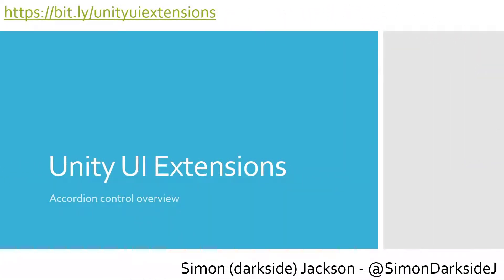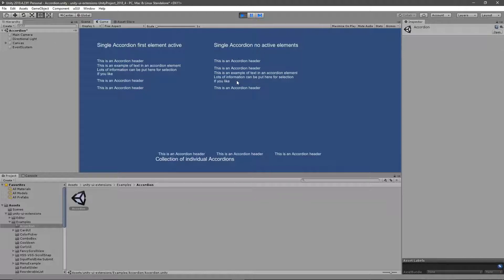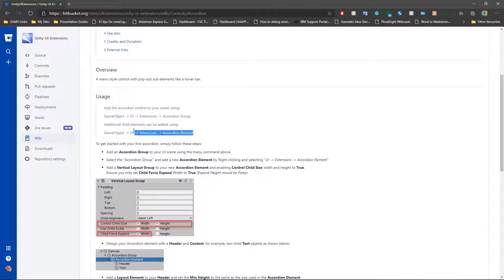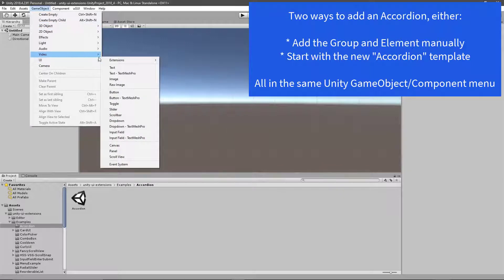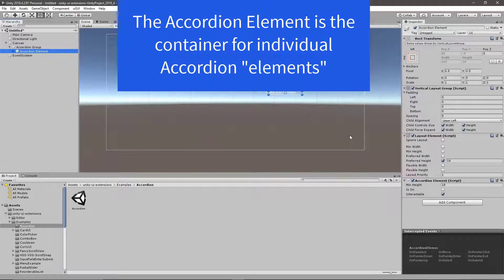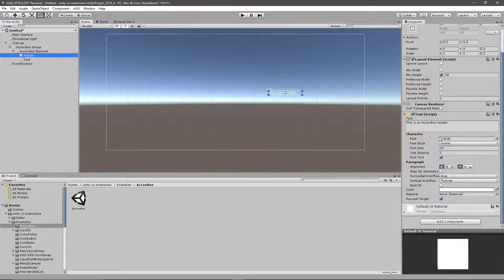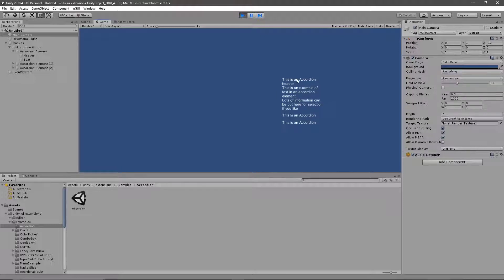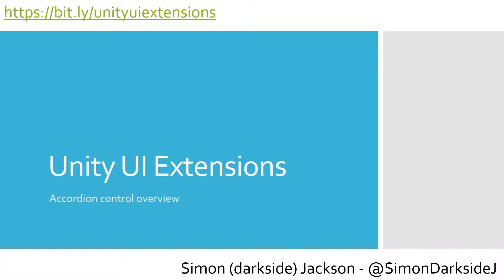Unity UI Extensions - Accordion control overview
An overview of the updated Accordion control

Covers:
* Demonstration of the control
* Setting up the Accordion control
* A walk-through of what makes up the Accordion

Some enhancements will be available in the next release to make the setup smoother, for now, see the docs page above.

For all queries and comments, either visit the main page or chat to us on our Gitter channel (no software required):